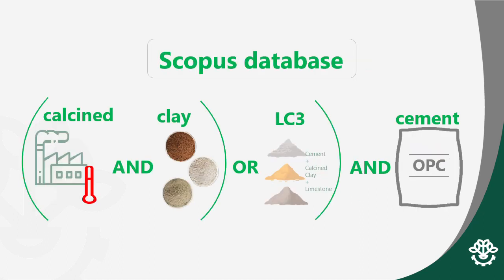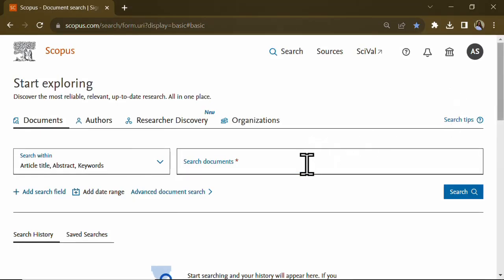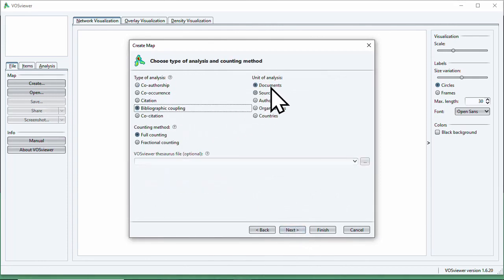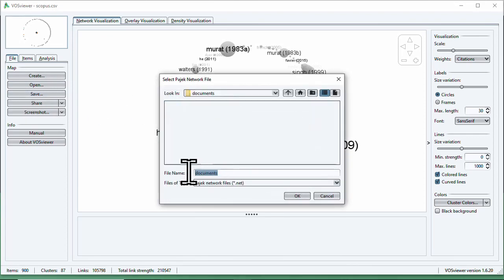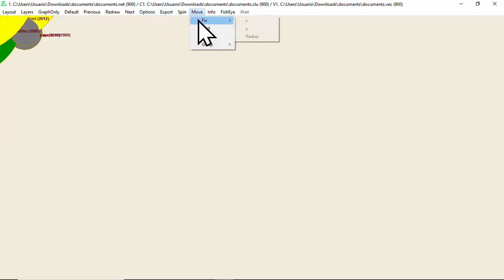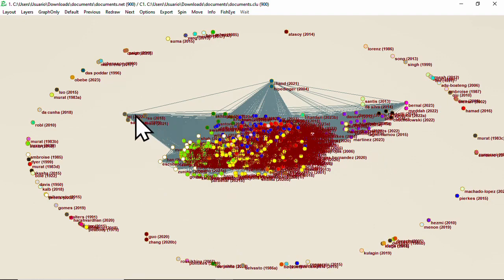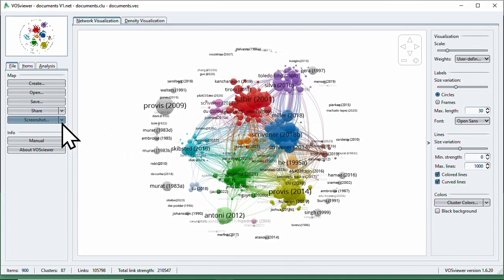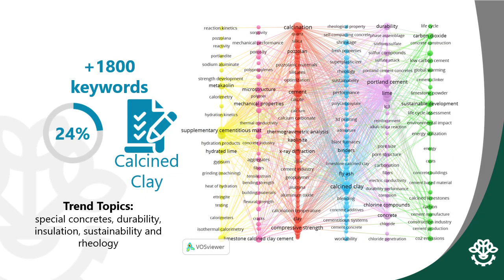Bibliometric analysis of limestone calcined clay cements (LC³)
This video presents the step-by-step methodology used in the work entitled Mapping the research landscape of calcined clay and LC3: A bibliometric perspective on emerging challenges and opportunities.

The work uses VosViewer, Bibliometrix and Pajek software for analysis and generation of bibliographic maps. The complete work also presents the results of each analysis and the discussions, conclusions and future perspectives in the area of calcined clay and limestone cement.

PT:
Este vídeo apresenta o passo a passo da metodologia utilizada no trabalho intitulado Mapping the research landscape of calcined clay and LC3: A bibliometric perspective on emerging challenges and opportunities.

O trabalho conta com a utilização dos softwares VosViewer, Bibliometrix e Pajek para análise e geração de mapas bibliográficos. O trabalho completo ainda apresenta os resultados de cada análise e as disussões, conclusões e perspectivas futuras na área de cimento de argila calcinada e calcário.